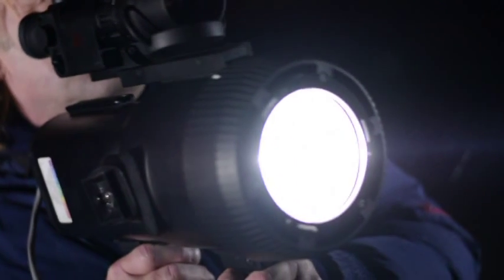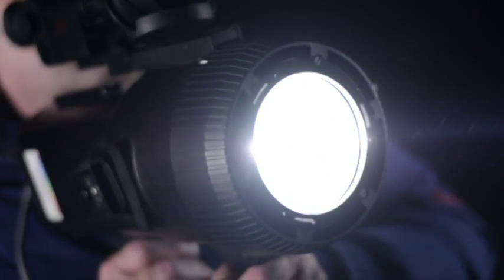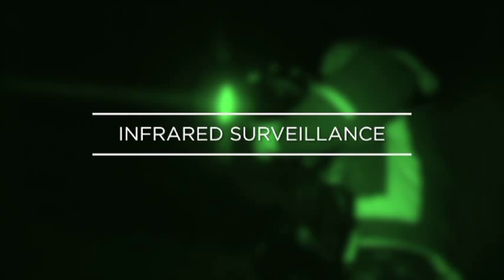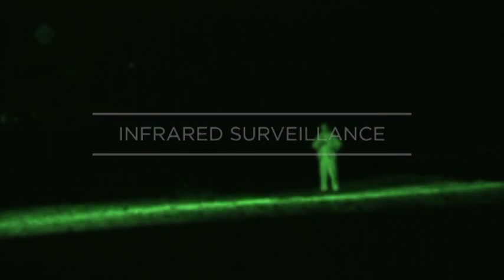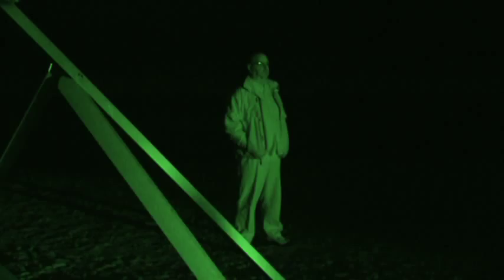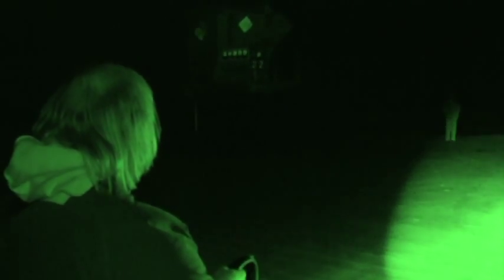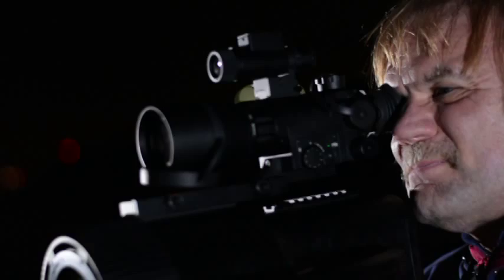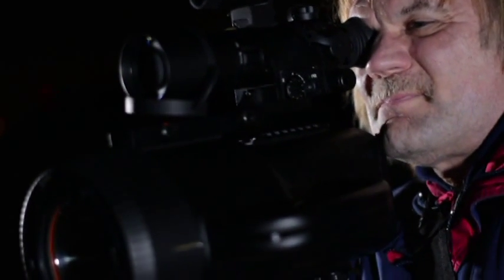The XL-2000 StunRay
SUPPORT ON INDIEGOGO.COM

What is the XL-2000 StunRay®?

The XL-2000 StunRay® is a hand-held high-intensity portable spotlight.  It produces a collimated beam of incoherent optical radiation, with a spectrum that has both visible and invisible near-infrared wavelengths.

For the laymen, this device has the ability to:

• Identify possible adversaries at a range to 6000 feet-Visible Light
• Covertly survey adversaries to 1 mile-Infrared with night vision
• Warn possible adversaries, at a range of 500 to 1000 feet
• Distract and deter aggressive behavior at 150 to 600 feet
• Suppress and incapacitate at a range of 30 to 150 feet

All of these functions act while dealing absolutely no permanent damage.

Genesis Illumination, Inc. is a manufacturer of high intensity lighting products. Based out of Carlsbad, CA near sunny San Diego, our goal is to provide state-of-the-art technology to those that need it most - people who save lives.
Why are we making the StunRay®?

There are too many "non-lethal" or "less-than-lethal" weapons being used in the world today that do not hold up to their primary function, which is to safely control a hostile situation without doing harm.  The fact is, there are many products that aim to perform this function, but they all fall short of the goal.  There are far too many documented cases of people receiving permanent damage from tasers, pepper spray, water cannons, rubber bullets, high intensity sound cannons, laser dazzlers and the list goes on. We believe that there must be a way to incapacitate an aggressor without doing any short-term or long-term damage and we believe that we have found it.
How does the StunRay® work?

The visible light stun effect is a temporary large reduction in visual sensitivity due to neural overload, in response to a sudden change in applied light.  It is a particular case of light adaptation, which is the process by which the eye adapts from a low intensity of applied light, to a high intensity of applied light.

Called the StunRay®, the effect has been described as being hit with a barrage of overpowering "light-bullets".  It is similar to, but more intense than, what occurs when a person is exposed to a camera for flash photography.

Hundreds of tests have been performed using the StunRay® since 2009 and no damage has been recorded, immediate or delayed, from its original conception in 2009 to today.

To learn more about the safety and science behind the XL-2000 StunRay® click here.

Who is the StunRay®intended for?

Our incoherent light based non-lethal devices, high intensity spotlights & searchlights, and long range infra-red (IR) illuminators support military, security, law enforcement, and general first responder applications.  They will allow these teams to more effectively surveil an area at night from long distances, convey a warning, and then, if necessary, temporarily and safely incapacitate an aggressor.  The key point is that this product provides a completely safe way to deescalate a high intensity situation.  We want to give another primary option before it comes down to shoot or don't shoot.